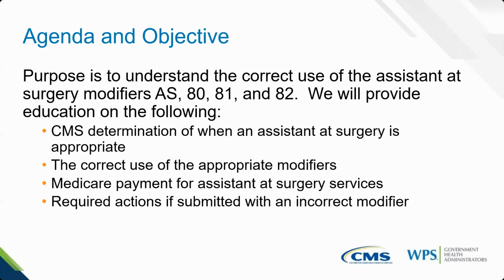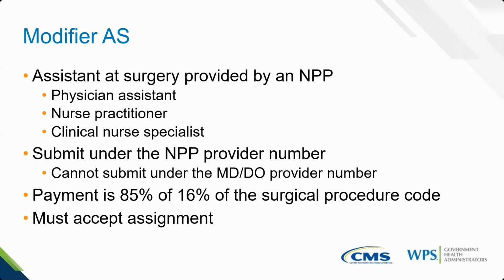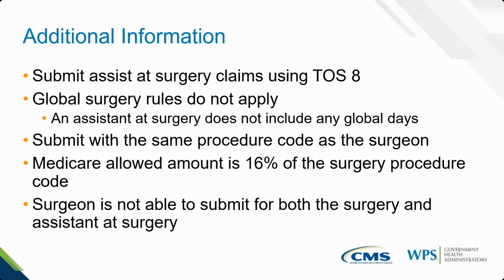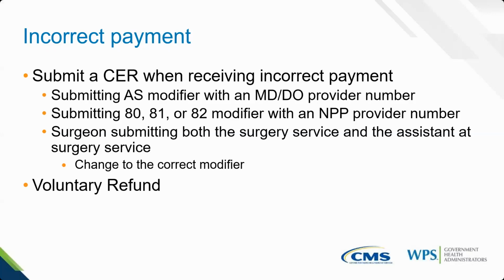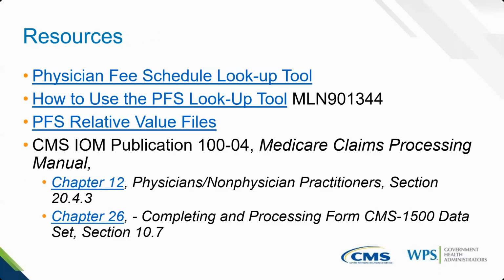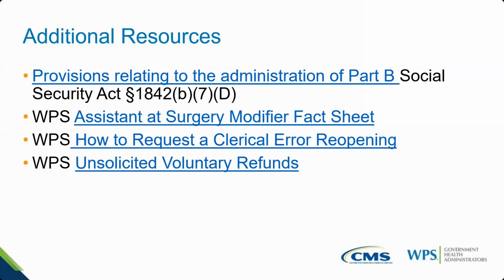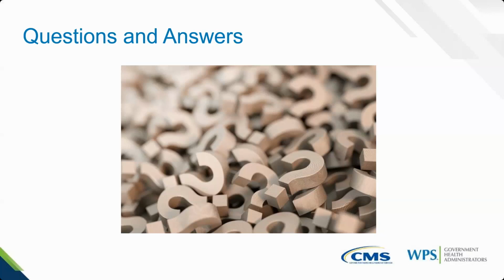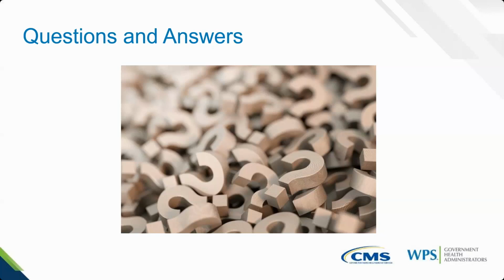Modifier Monday - Assistant at Surgery Modifiers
Assistant at surgery modifiers (AS, 80, 81, and 82) have specific meanings.  This presentation will provide information on the following:
• CMS designations for assistant at surgery
• The correct use of the appropriate modifiers
• Medicare payment for assistant at surgery services
• Required actions if submitted an incorrect modifier

• CMS IOM Publication 100-04, Medicare Claims Processing Manual,
• Chapter 12, Physicians/Nonphysician Practitioners, Section 20.4.3
• Chapter 26, - Completing and Processing Form CMS-1500 Data Set, Section 10.7
• Provisions relating to the administration of Part B Social Security Act §1842(b)(7)(D)

Chapters
00:00 Intro
04:03 Assistance at surgery definition
05:56 Medicare allowing an assistance at surgery
07:42 Modifier AS
10:01 Modifier 80
10:48 Modifier 81
11:54 Modifier 82
16:25 Documentation
22:48: Resources
27:06 Questions
49:40 Closing comments